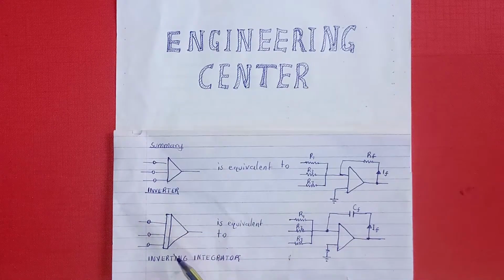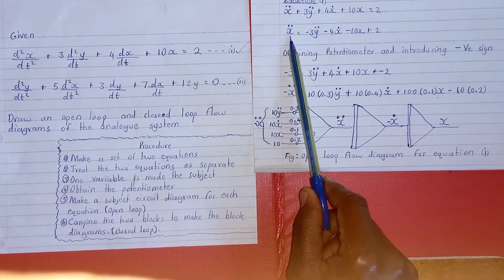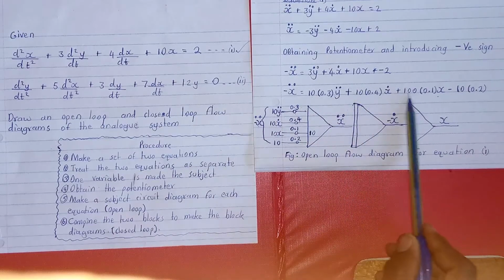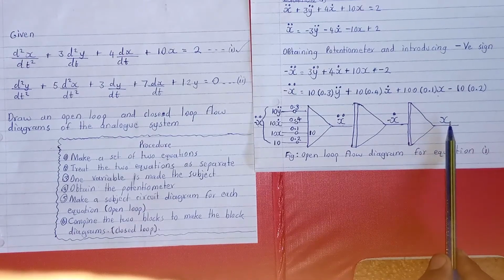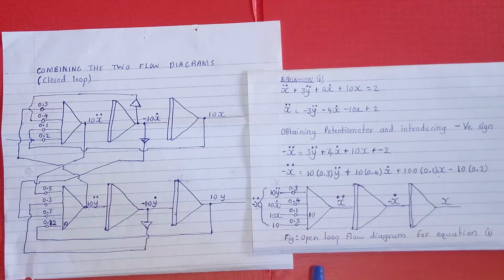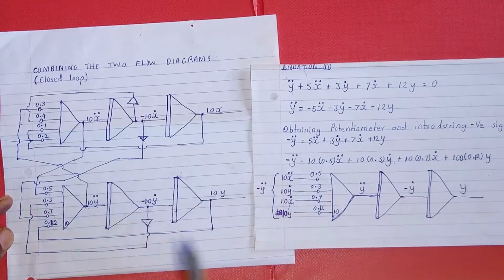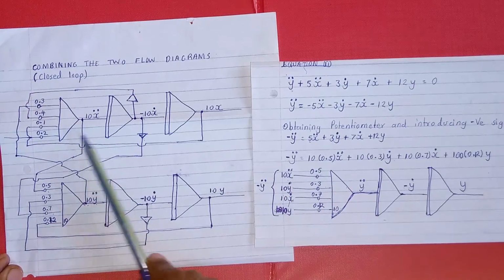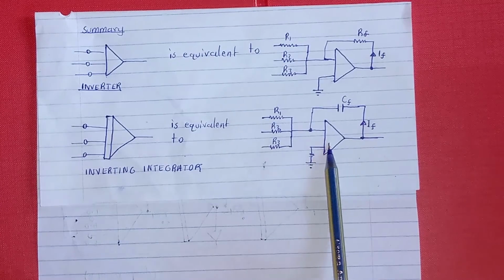Analog computer diagram using OP-AMP (part 2)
In this video l have well illustrated how to build an analog flow diagram using op-amp circuit and in order to avoid confusion and clumsiness diagrams l have used equivalent circuit symbols.